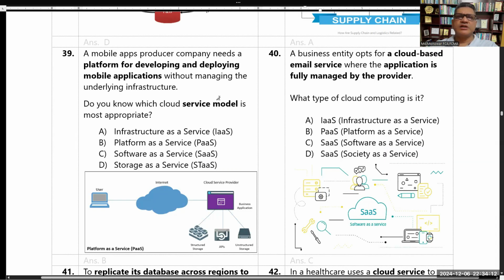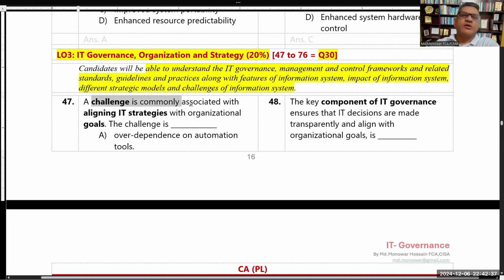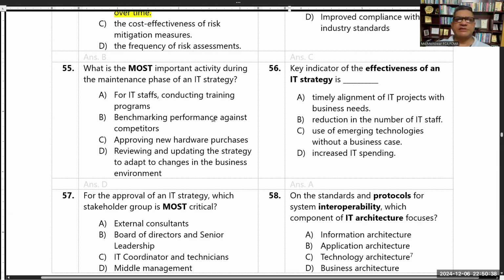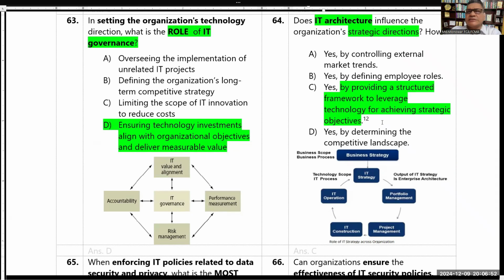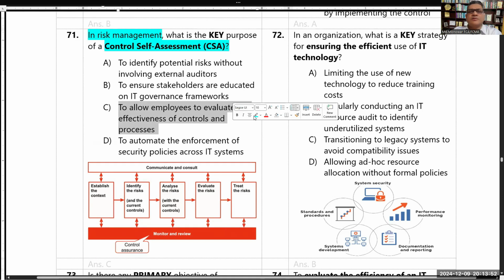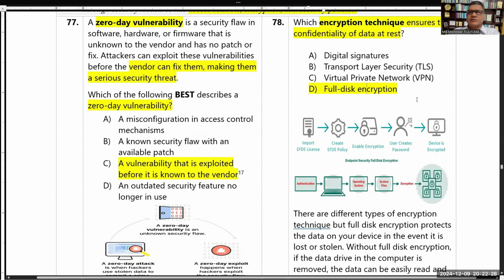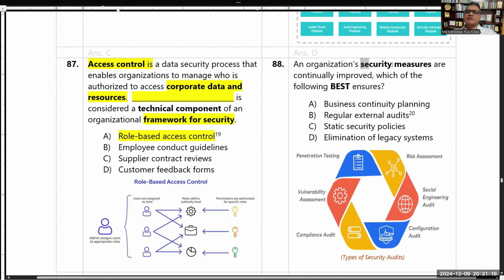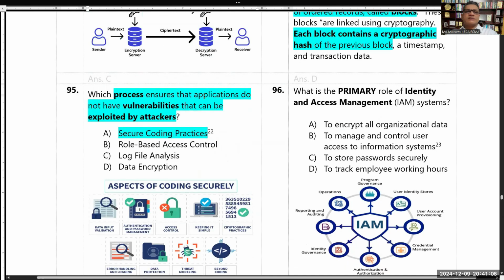CA(PL)_IT Governance(ICAB New Syllabus)_Model MCQ(Set-1)_Part-2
SmartFin eAcademy
[Md.Monowar Hossain FCA,FCMA,CISA,FCS,CPFA(UK)]
CA(PL)
IT Governance (ICAB New Syllabus)
Syllabus area
1. Information Technology Policies and Laws (15%)
2. Management information systems and developments in technology (15%)
3. IT Governance, Organization and Strategy (20%)
4. Information Systems Security (25%)
5. Information Systems Auditing (25%)